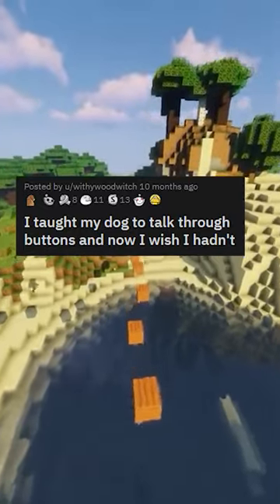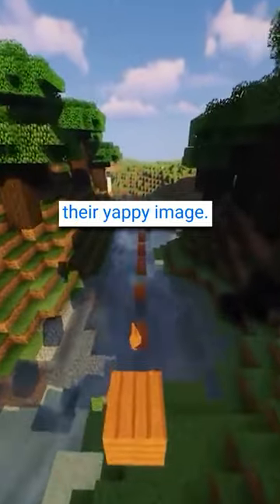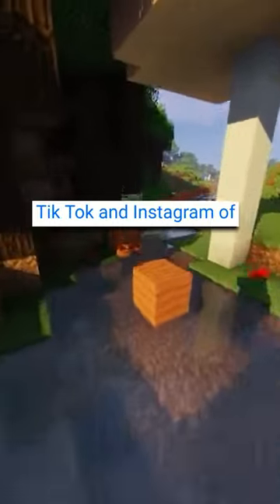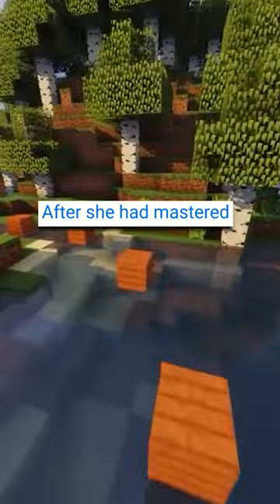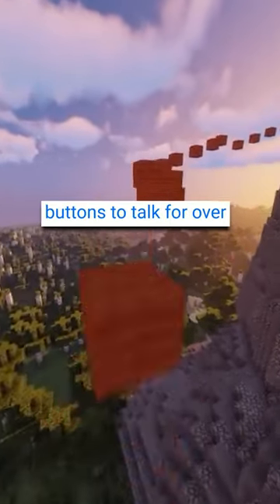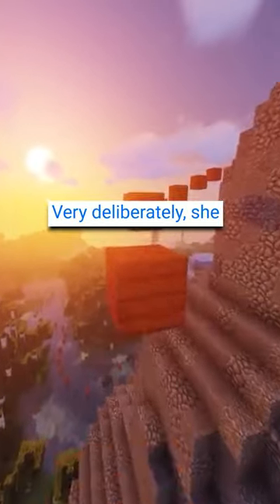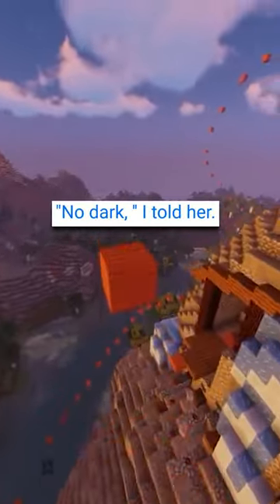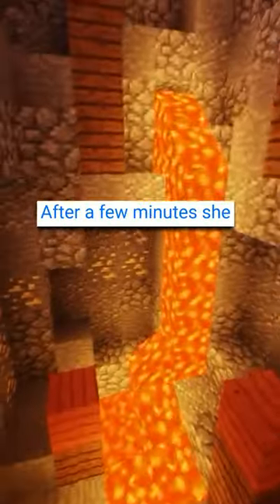I taught my dog to talk through buttons and now I wish I hadn't minecraft!